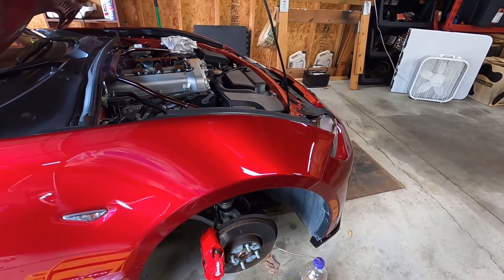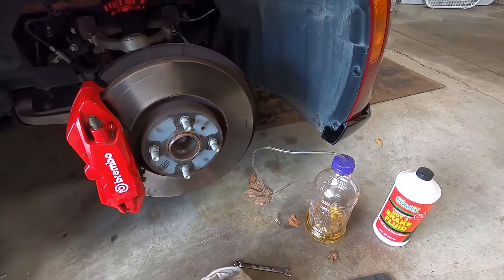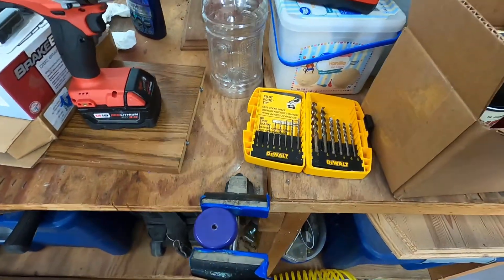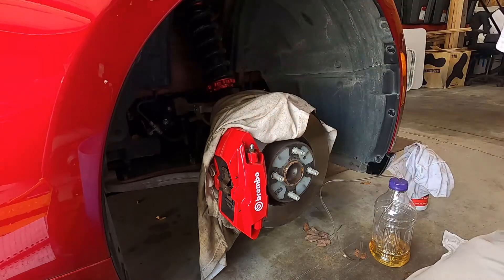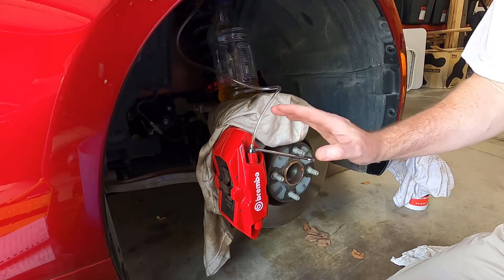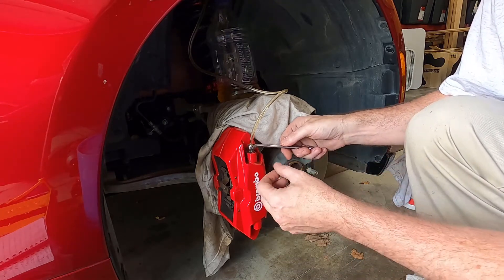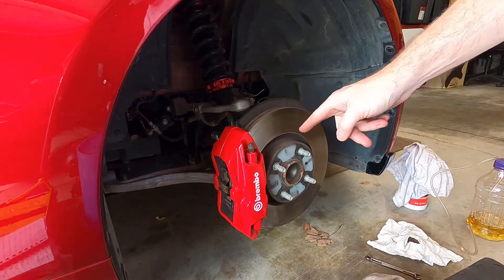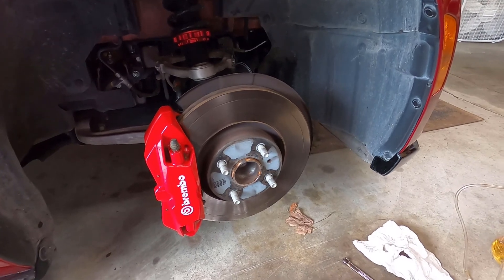Easy One Person Brake Bleeding using a tool made out of common and cheap items.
How to bleed your brakes by yourself using a homemade DIY tool made out of common items.  I show this on my Miata with Brembo brake calipers but other calipers and even drum brakes can be bled the same way. NOTE: It's best to bleed outside first on the Brembos.

00:00 Intro and what you will need
02:24 Making the bleeding tool
04:12 Top off master cylinder
05:02 At caliper, wrench, connecting tool to bleeder valve, and positioning
07:32 Pumping brakes and seeing fluid move
09:06 Removing tool
11:00 Back at master cylinder to top off and tip on not making a mess while poring
12:17 Closing comments